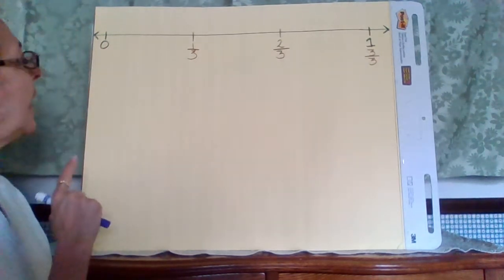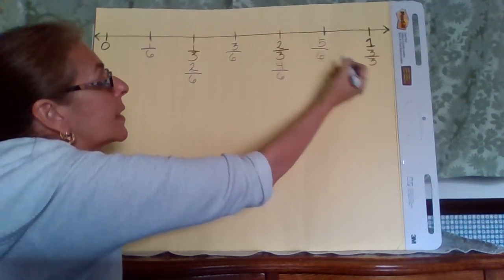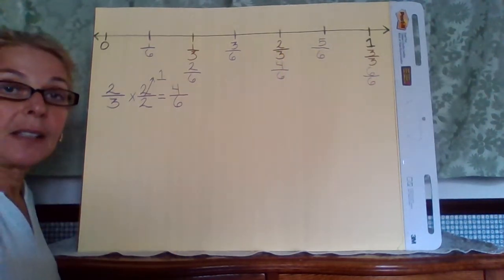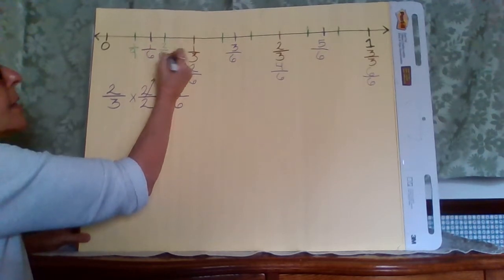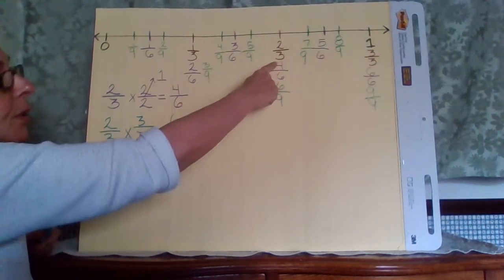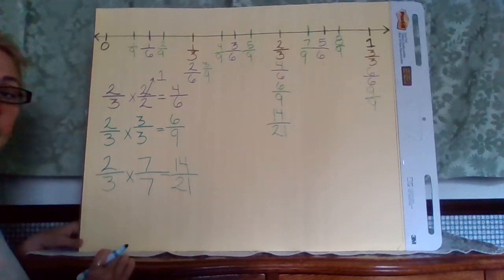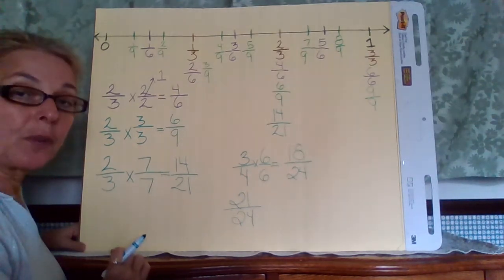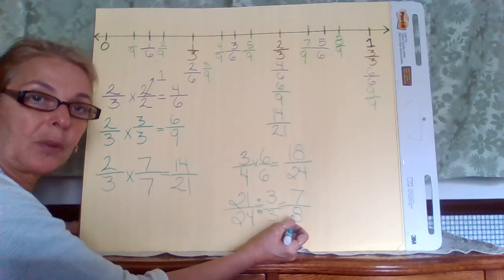Equivalent Fractions Apr 21, 2020 2:11 PM